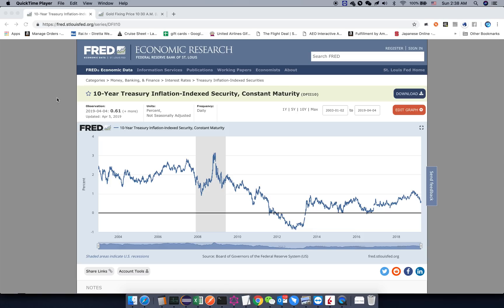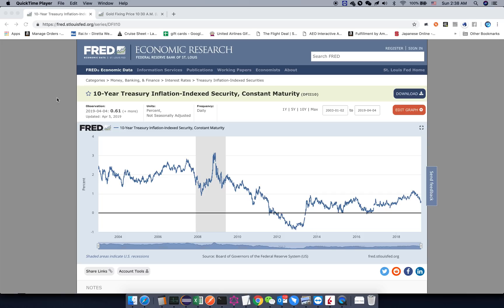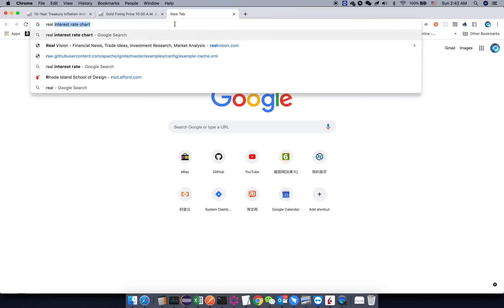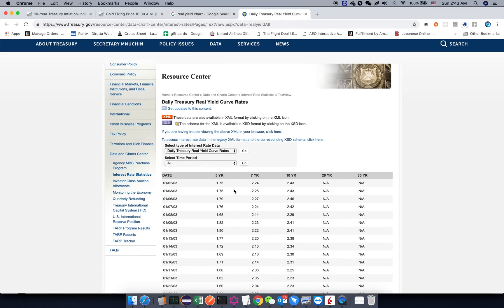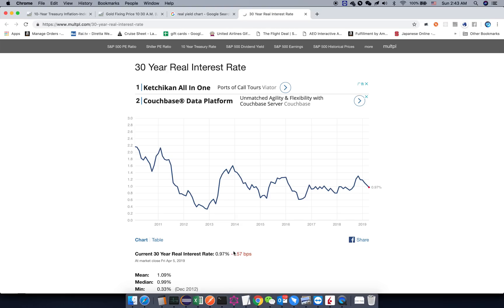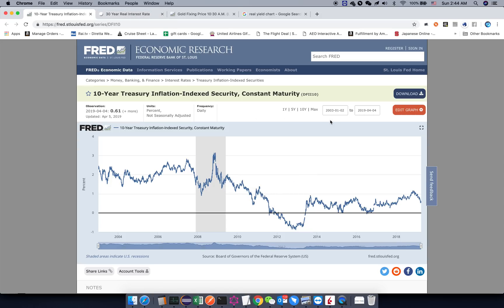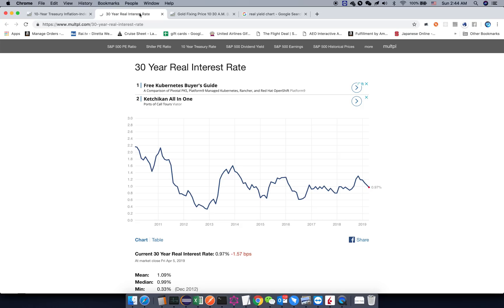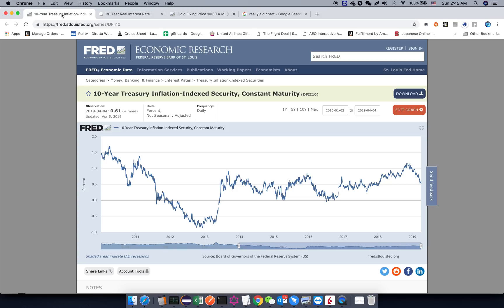Gold price change vs real yield, I don't understand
Enlighten me!